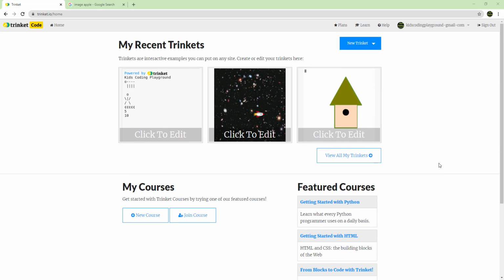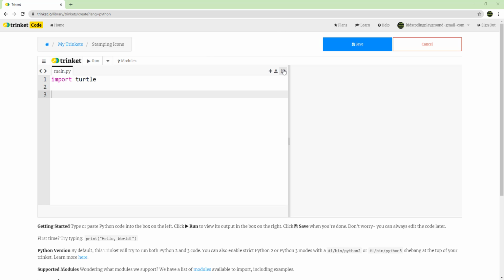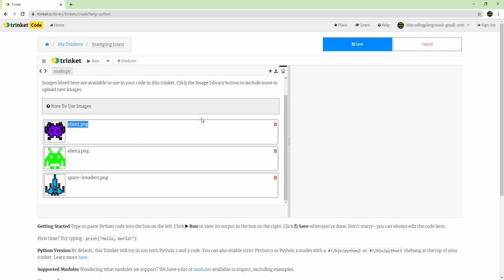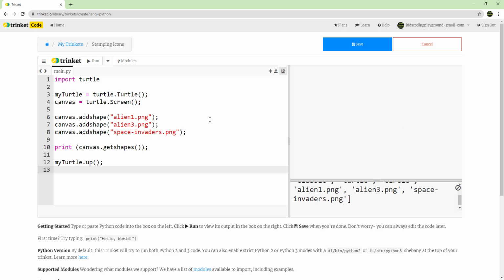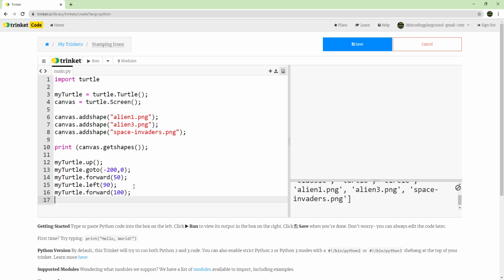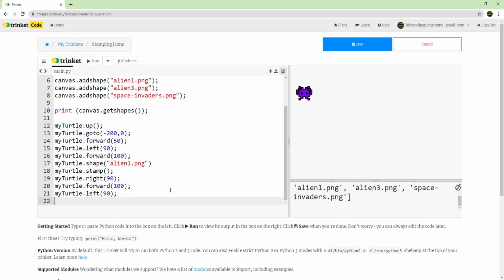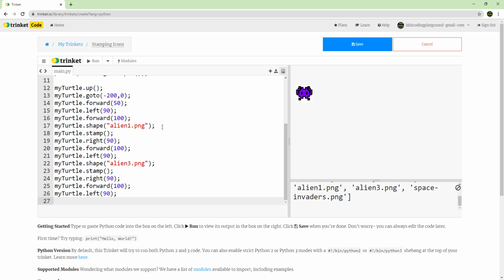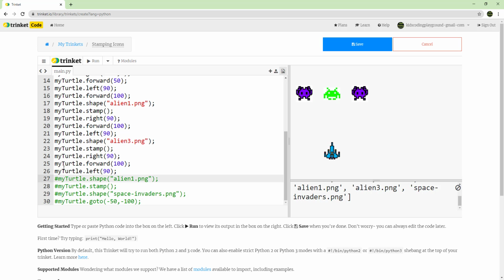Python Tutorial | Python turtle library stamping icons | Python for beginners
This is a python beginner tutorial.  In this video we will show how to use python turtle library to stamp icons on the screen, similar to "Pen" in scratch.